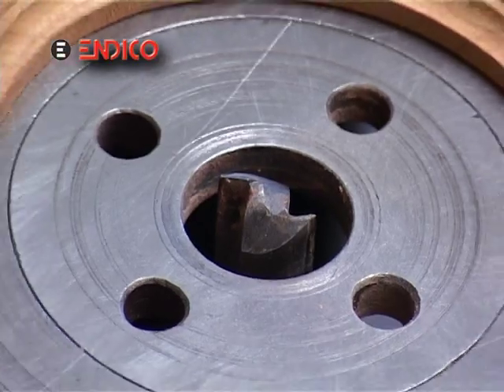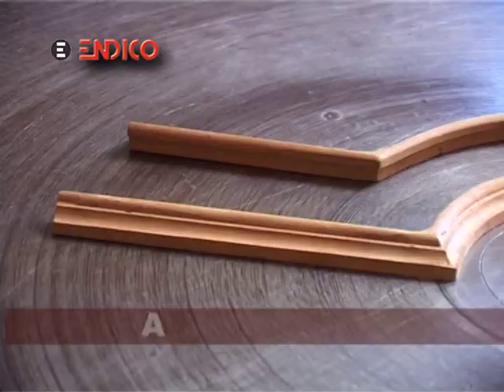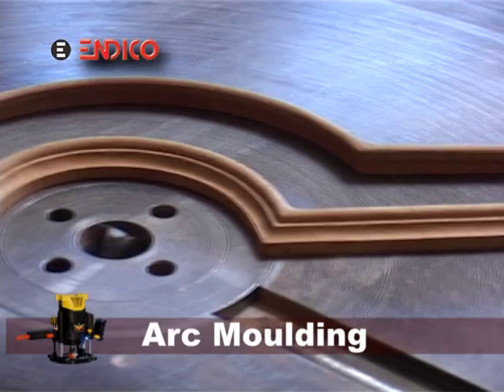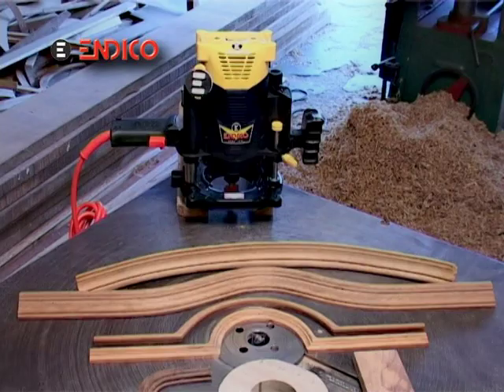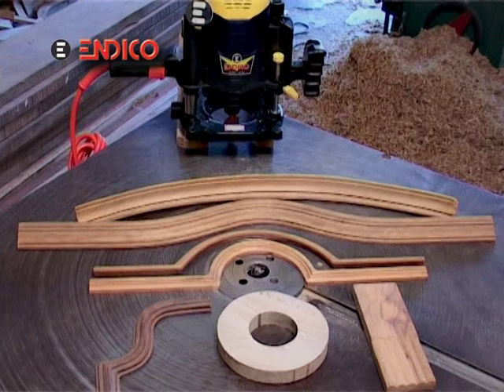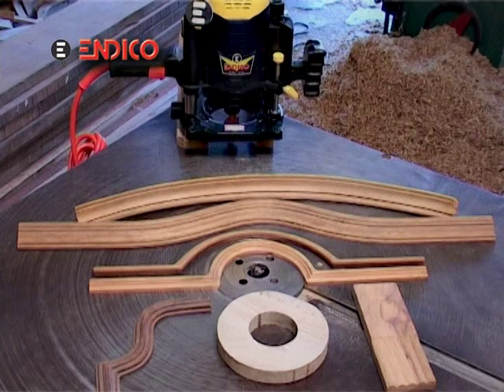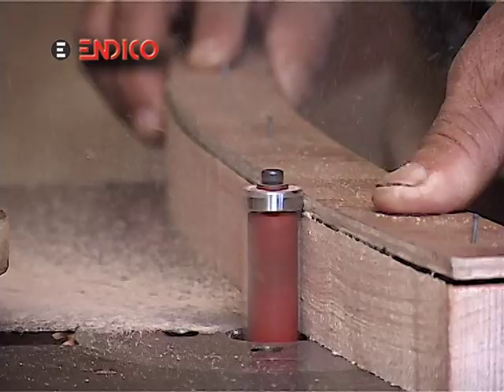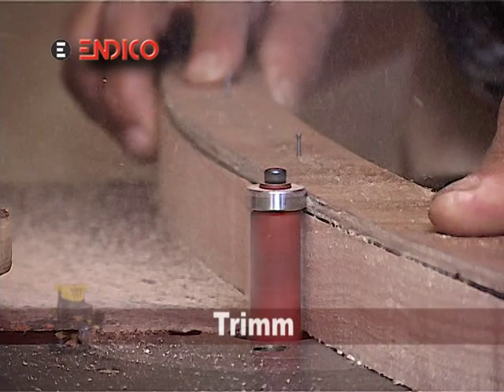ARC Moulding With Endico Router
ENDICO